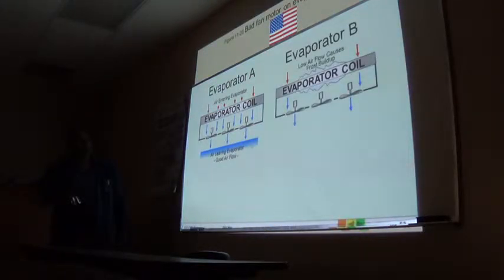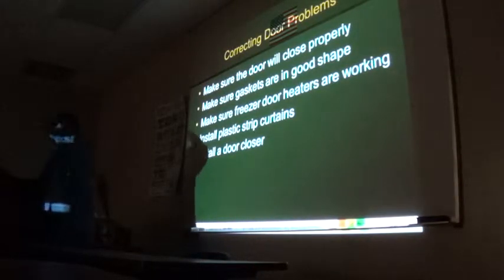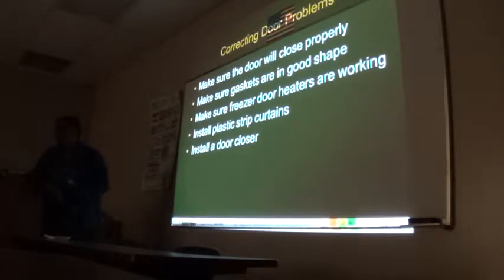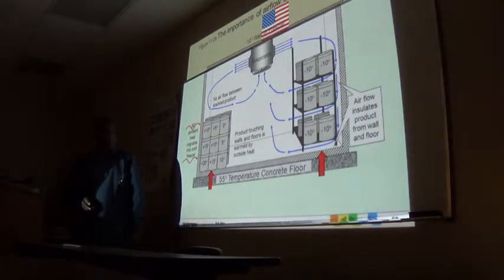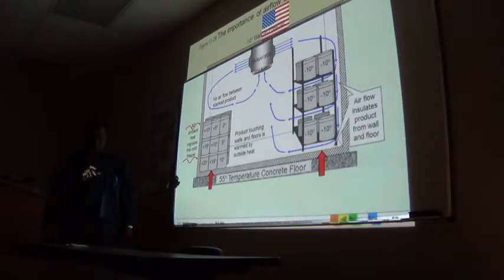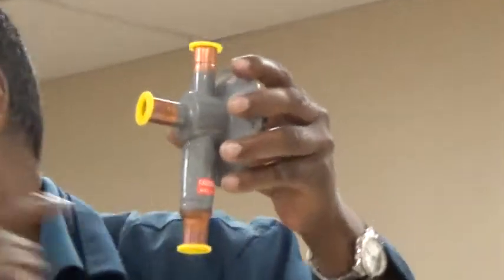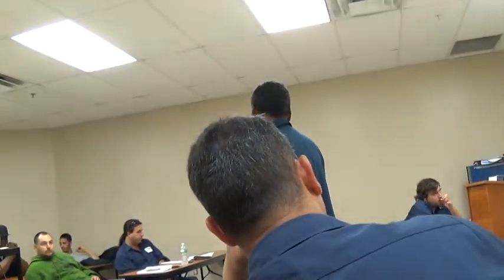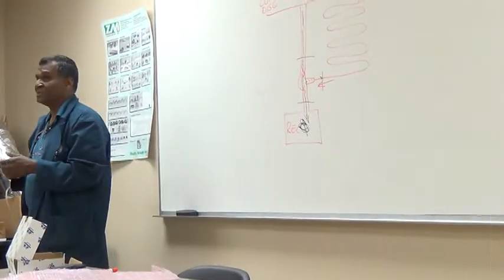HV205 6 13 3